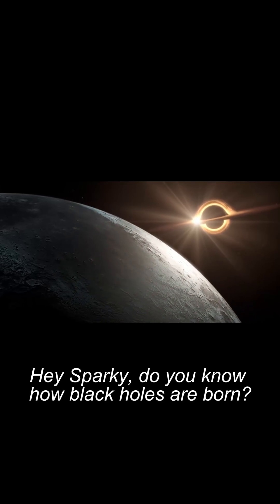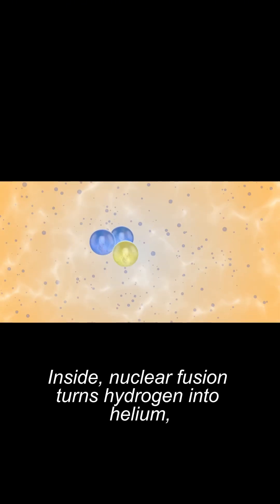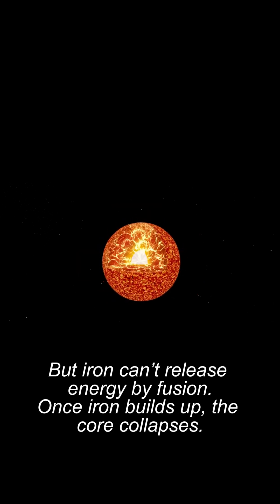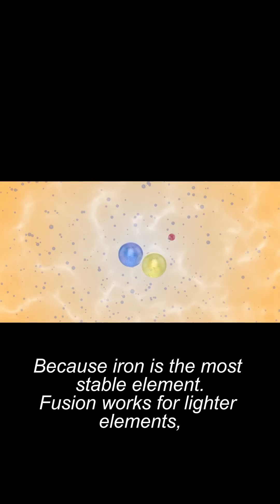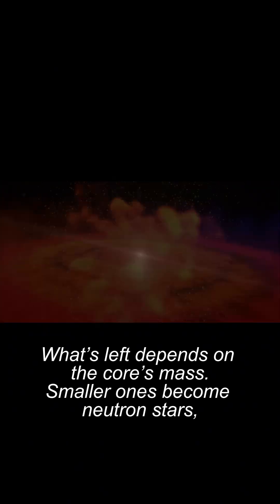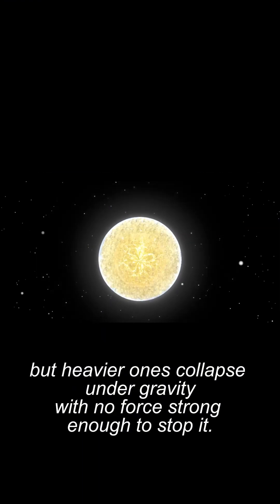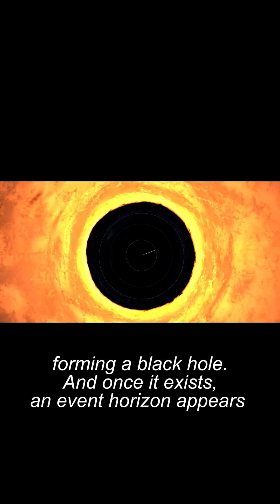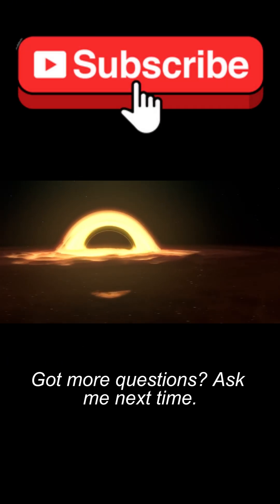"Black Holes Explained in 1 Minute"